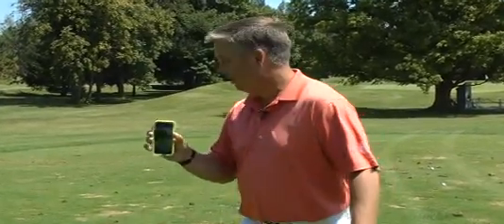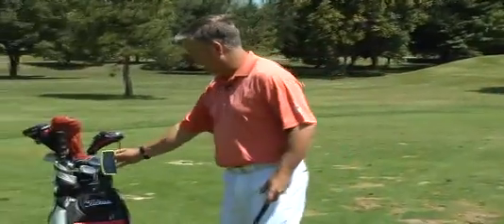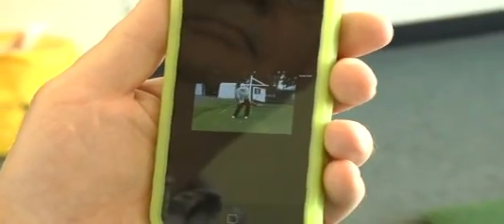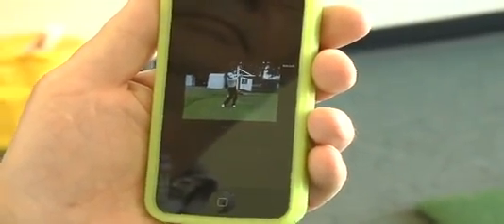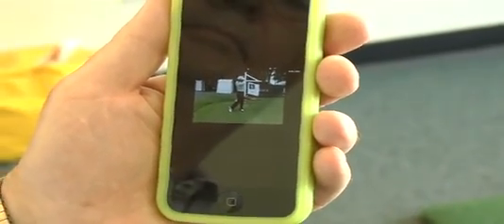Technology helping your golf game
Golf is getting a little help from the tech world as smartphones can now track your swing right from the course.  Grand Traverse Resort Golf Pro Scott Hebert has more in the latest Golf Tip.